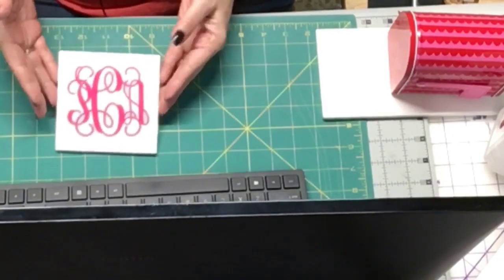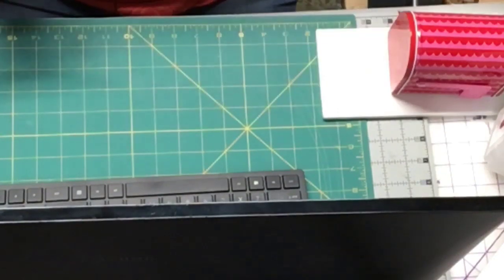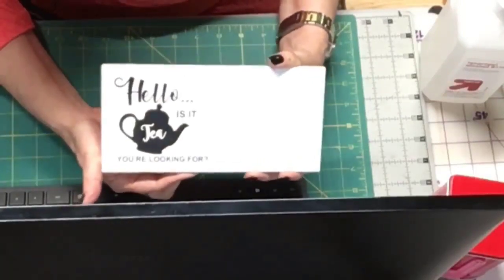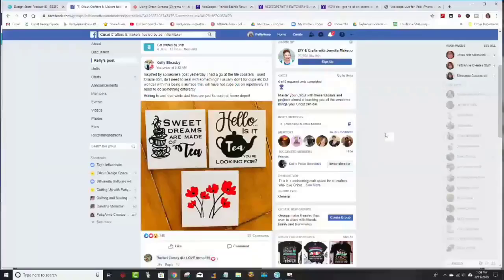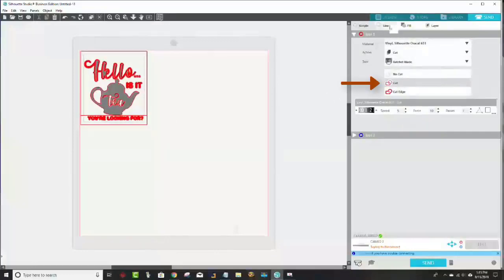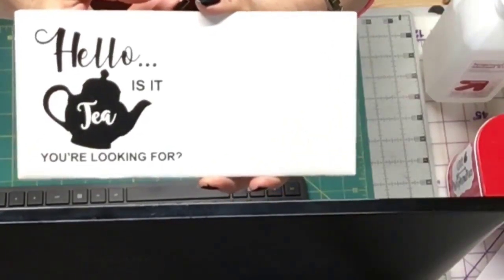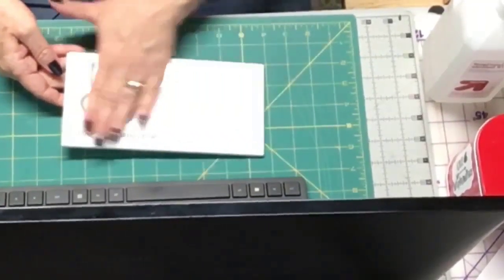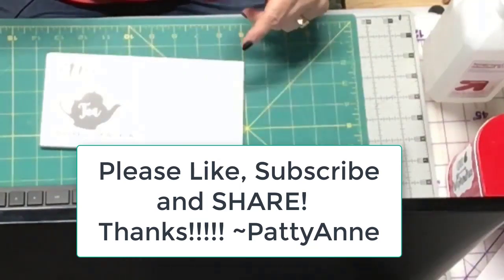651 Vinyl Tile Coasters from Start to Finish.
Create Tile Coaster with your cutting machine!! Silhouette or Cameo Vinyl

SILHOUETTE BUSINESS EDITION - BE SURE TO CLICK ON THE EXTRA DISCOUNT ON THE LOWER LEFT!

Silhouette Rhinestone Kit (When you click on the link, search for Rhinstone Kit.  BE SURE TO CLICK ON THE EXTRA DISCOUNT ON THE LOWER LEFT!) If they are out of stock, please use the link above.

Teflon Pressing Sheet that I use.

ATG Tape Gun - GREAT for cards and LARGE Cardstock Creations:

Invitation Sized Envelopes -PERFECT for the size cards we make!